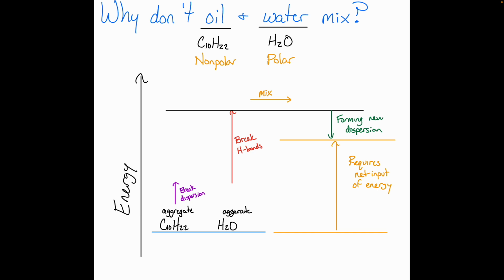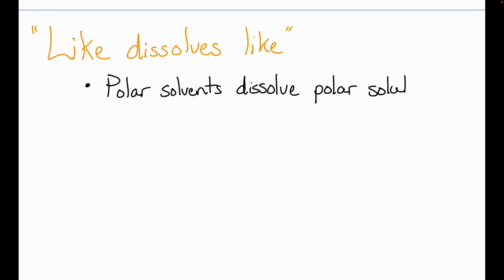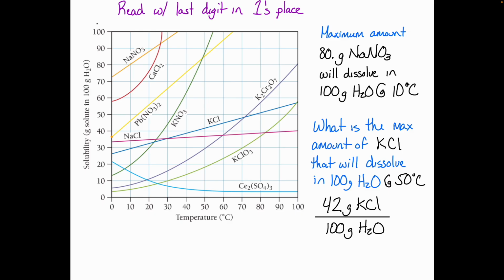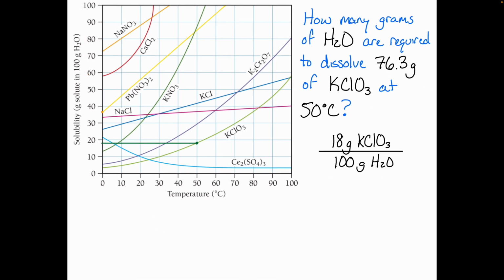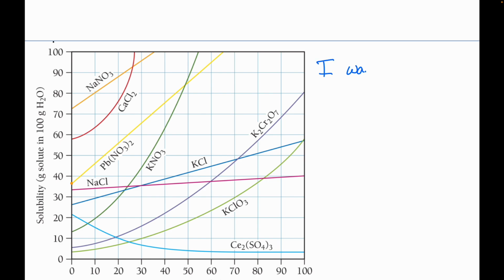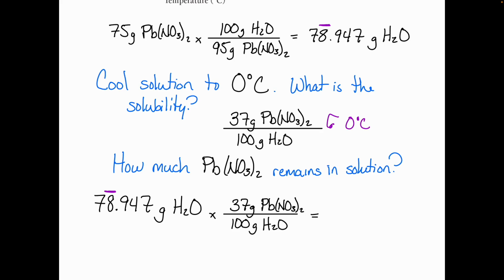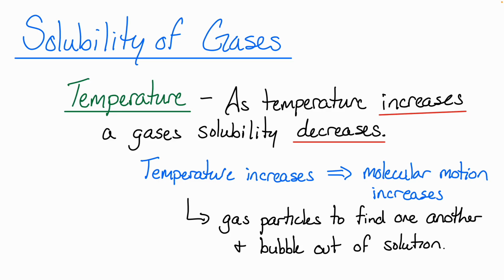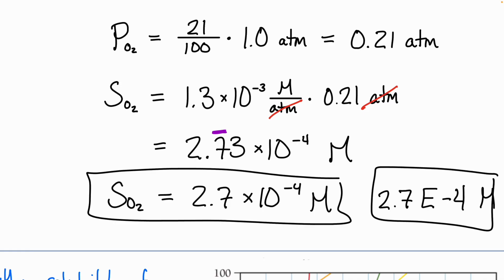Chem1BSP26 Chapter 11 Lecture 2